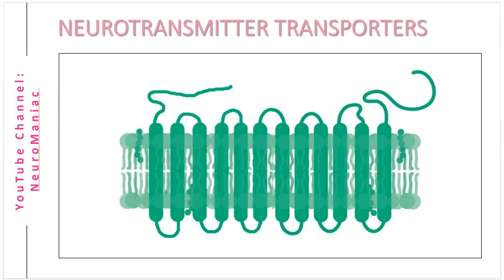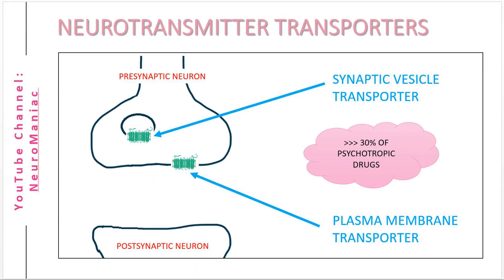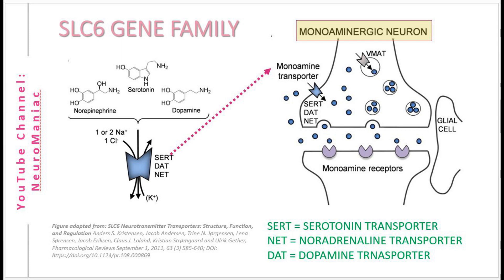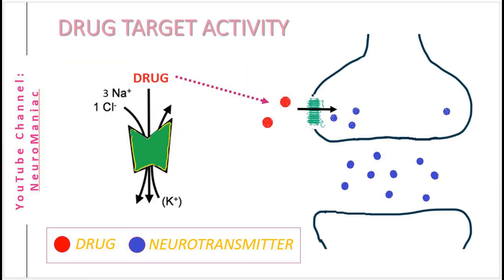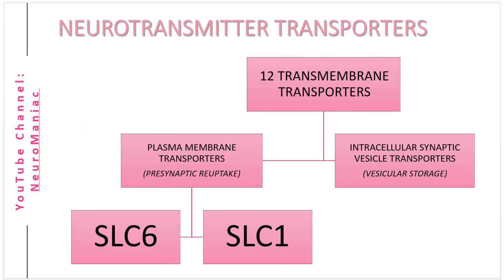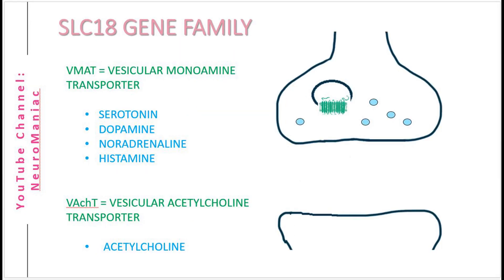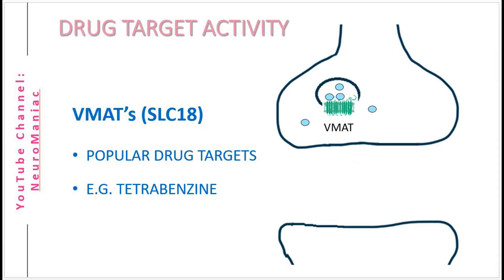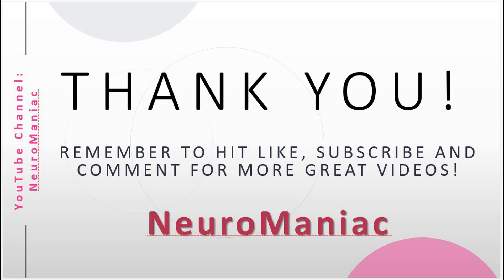DRUG TARGETS: NEUROTRANSMITTER TRANSPORTERS - SLC6, SLC1, SLC18, SLC17, SLC32 GENE FAMILY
EDUCATIONAL TOOLS:

--- STAHL'S ESSENTIAL PYSCHOPHARMACOLOGY
--- PRINCIPLES OF NEURAL SCIENCE
--- MAGNIFIED MODEL OF NEURON
--- NEURON MODEL

REFERENCES:

Stephen M. Stahl (2013) Stahl's Essential Psychopharmacology
Neuroscientific Basis and Practical Applications, Cambridge